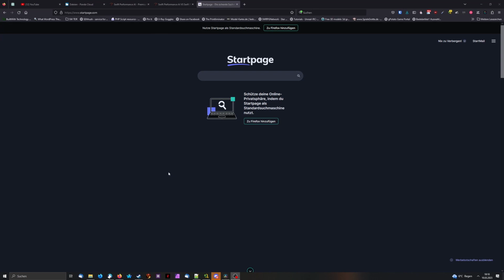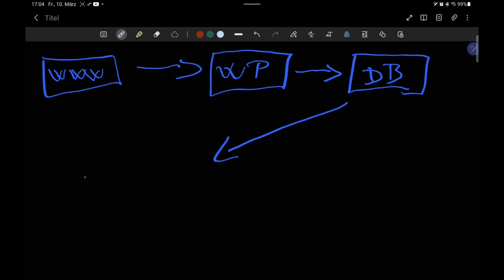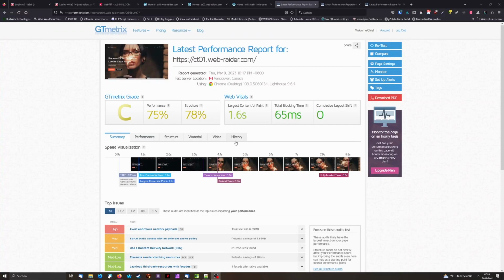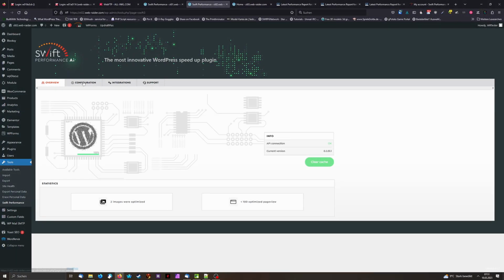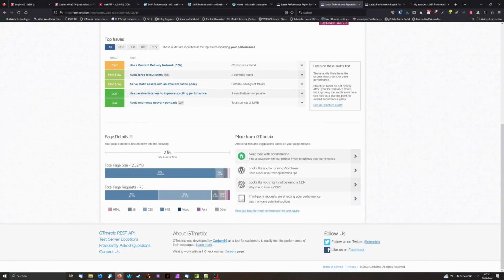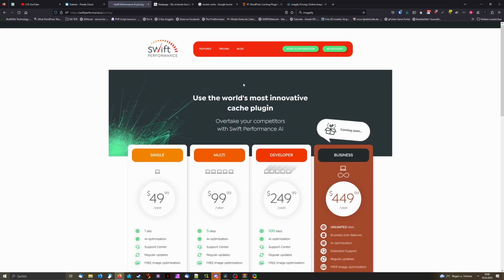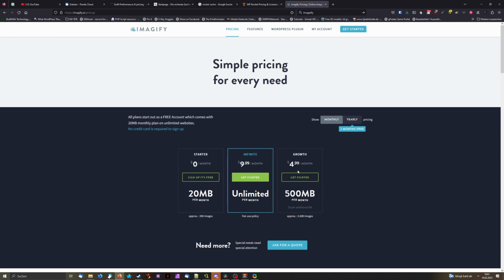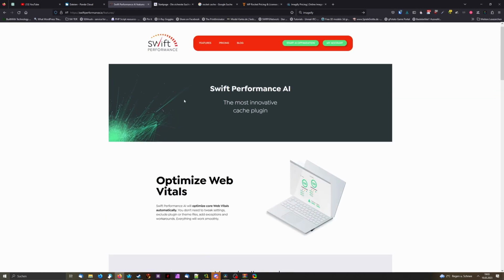The best Cache Plugin you never heard of?– with AI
Swift Performance becomes Swift AI
At first, I was quite skeptical. AI is everywhere these days, and it could just be a marketing thing.

Time to test this theory – can it perform?